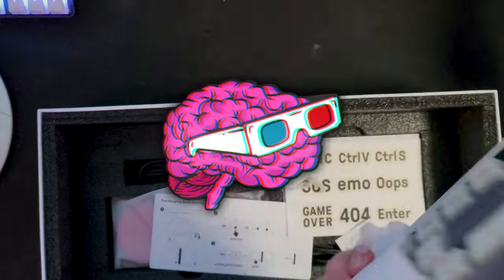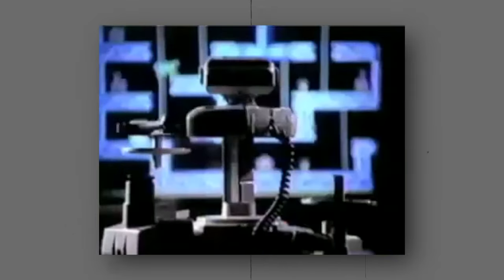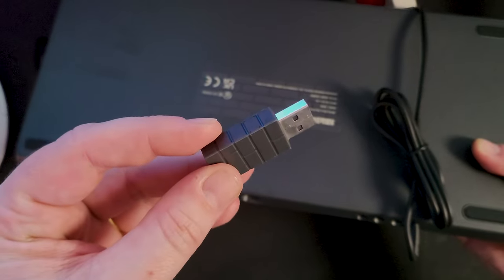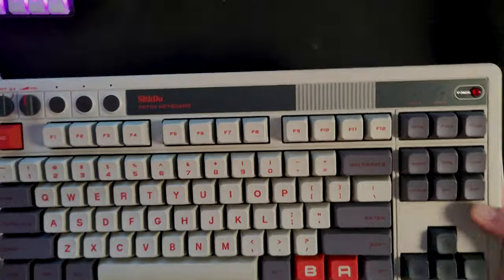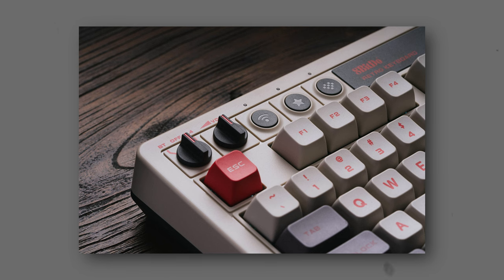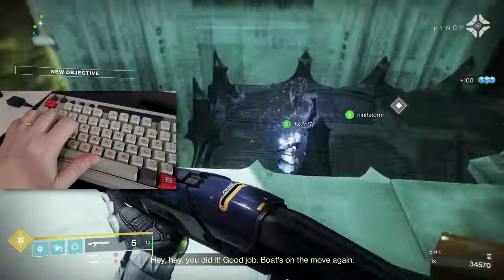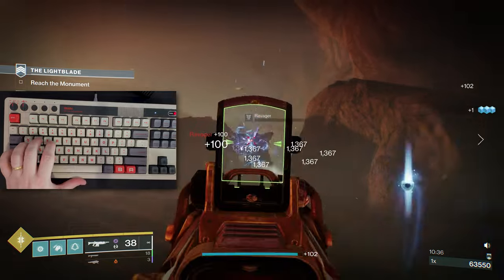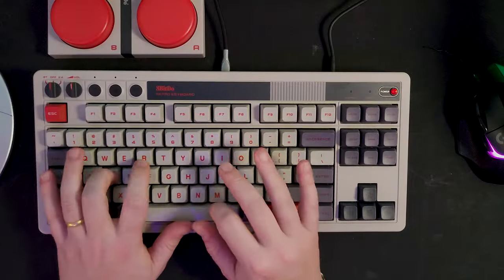8BitDo Retro Keyboard • 60 Days Honest Review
Welcome back, Pixel Pros! In this video, we'll be diving into 8BitDo Retro Mechanical Keyboard

As a professional game developer with over 10,000 hours of gaming experience under my belt, I bring unique industry insights to help you make wise decisions about your gaming journey.